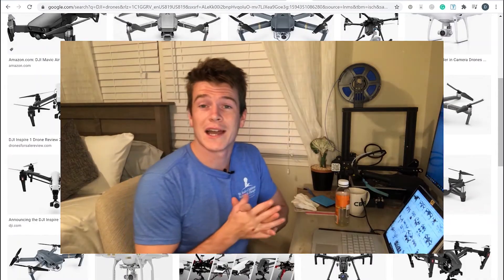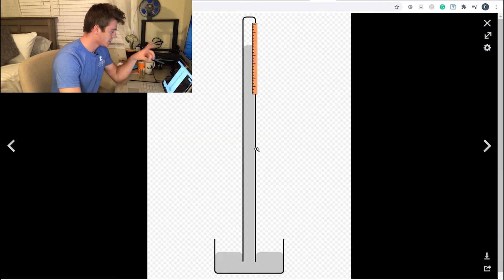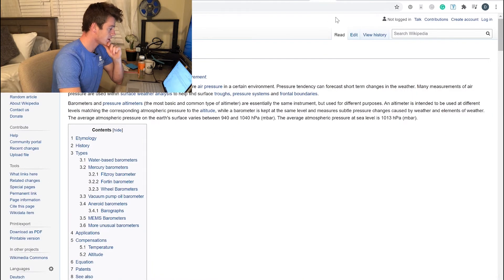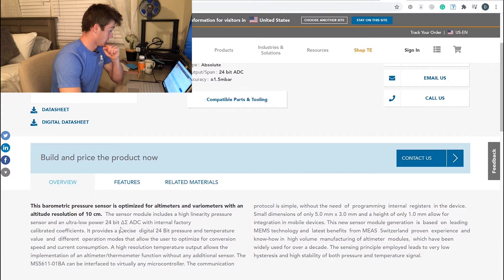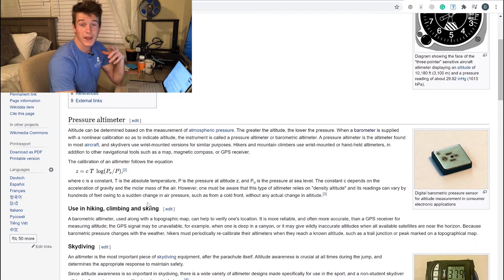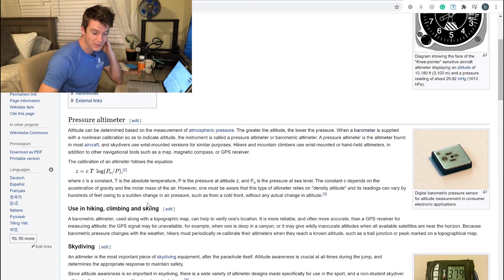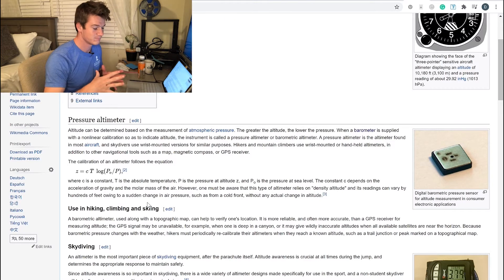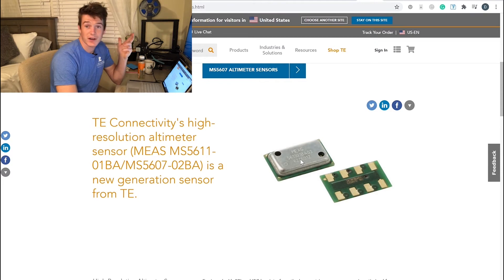How Do DJI Drones Measure Altitude?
Learn something you probably didn't know! This video dives into the details of how DJI drones calculate their altitude. It may surprise you how it is done.
I'm not going to completely give it away here. but I will tell you the device used to calculate your altitude is the modern equivalent of nearly ancient technology.

I'm new, give me a shot to impress you eh!

Also, you can check out the website for more in-depth articles.